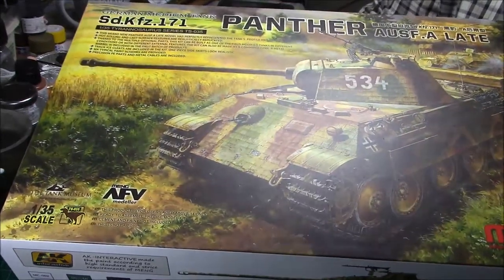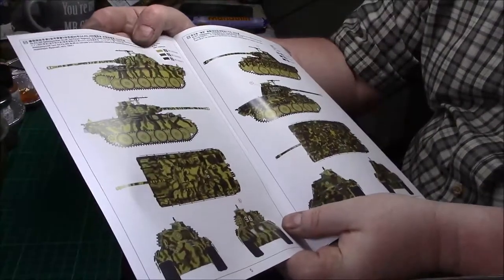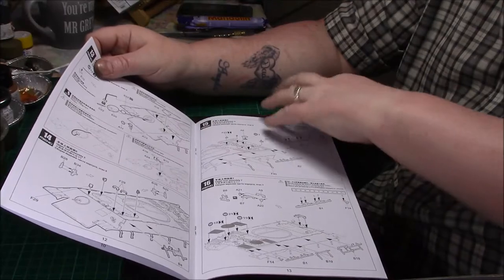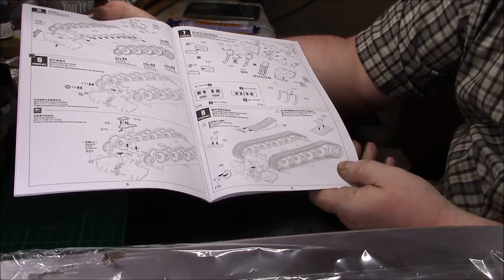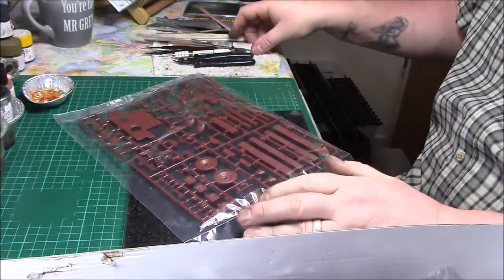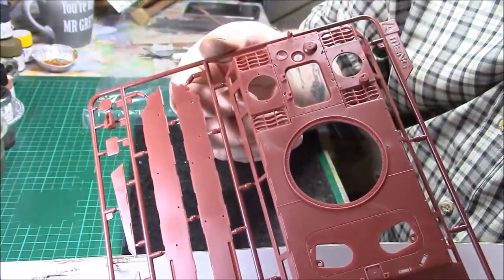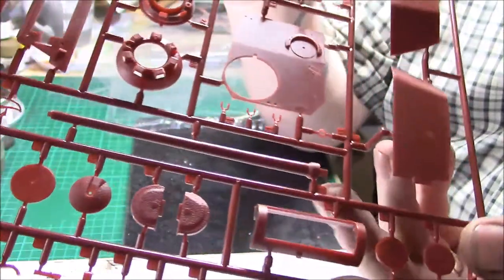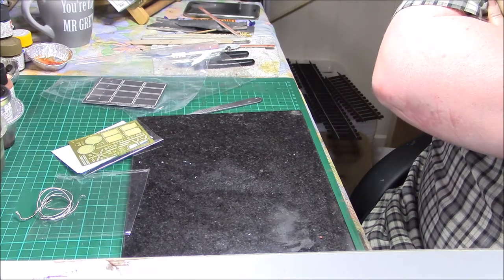Un-Boxing of the Meng Panther AUSF.A (Late)